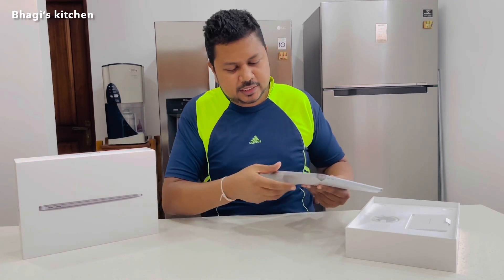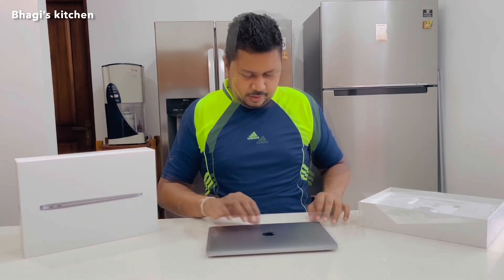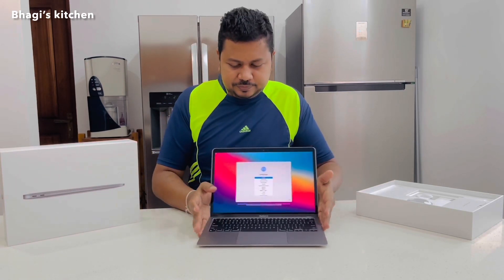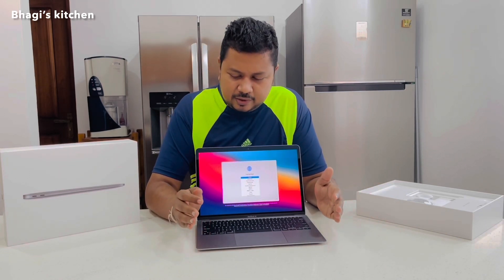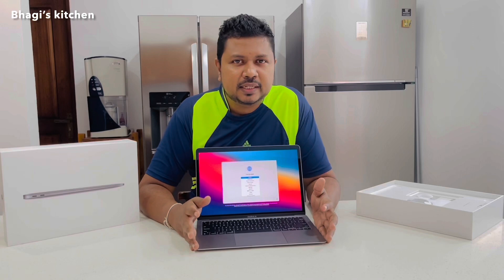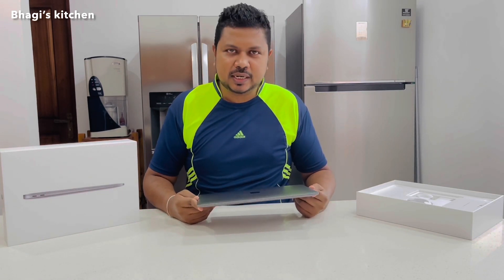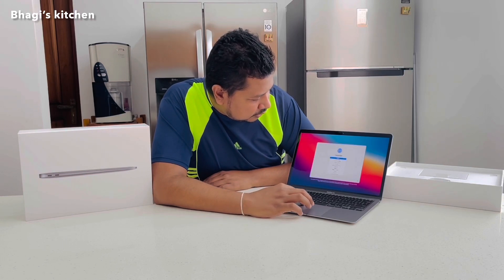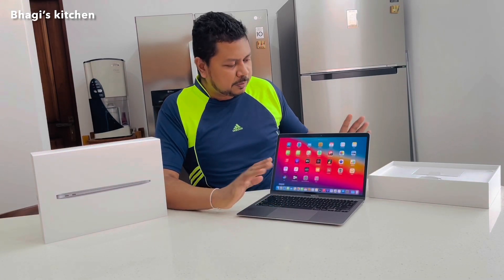Apple MacBook Air | Unboxing Video | GENXT